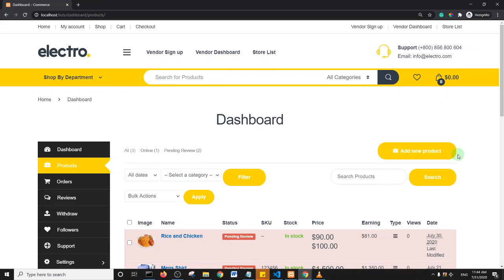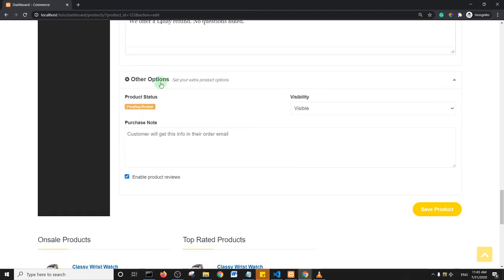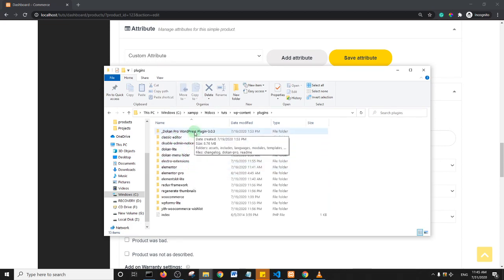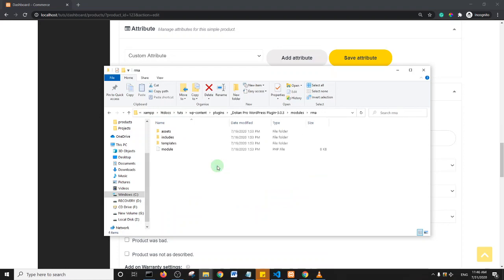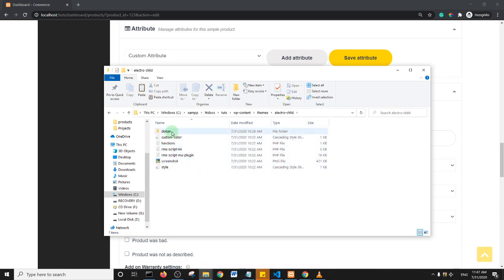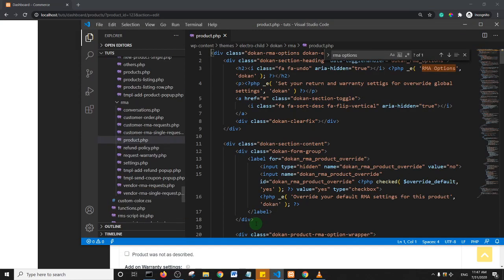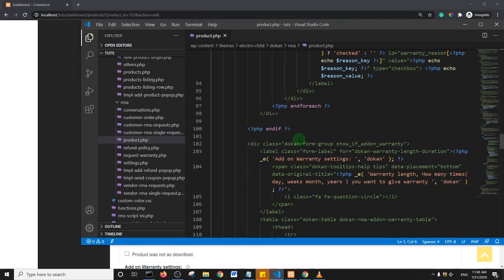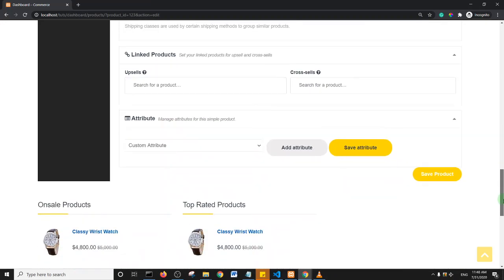How To Hide RMA Options in Dokan Vendor Product Page